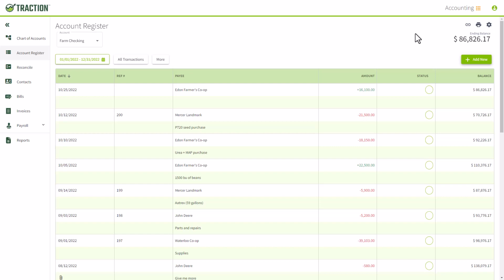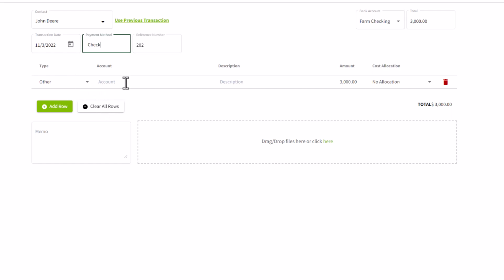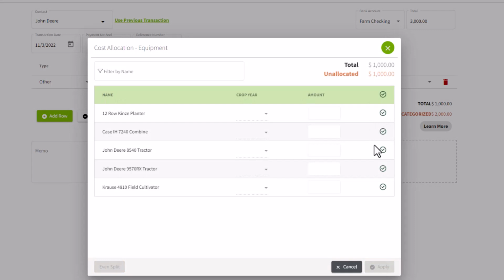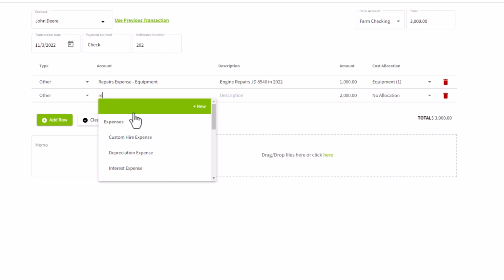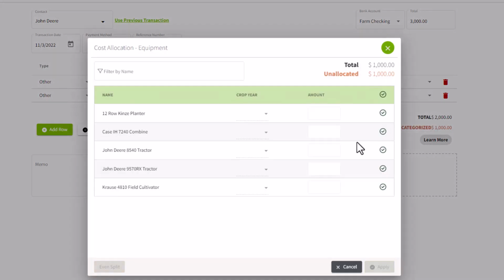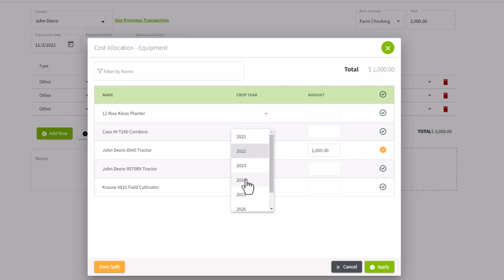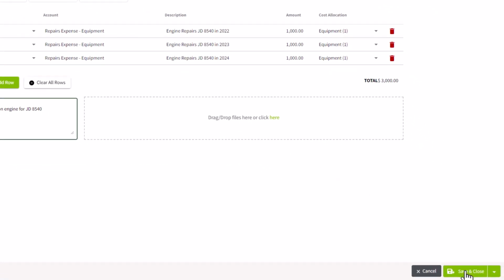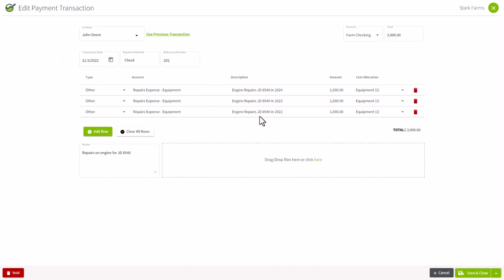How to Split Repairs Between Multiple Crop Years for Equipment | Traction Ag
This video will demonstrate how to enter a repair-related transaction and allocate the expense to multiple crop years for that equipment. A common example is an expensive engine repair that you want to allocate to the machine for future crop years.